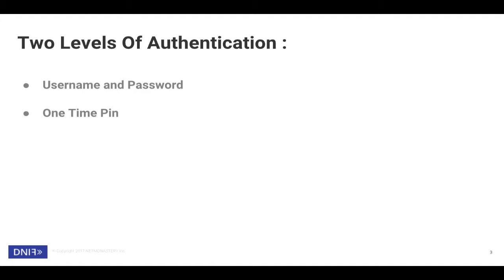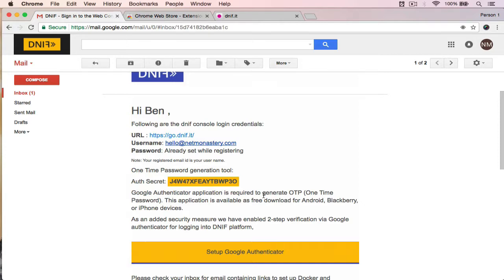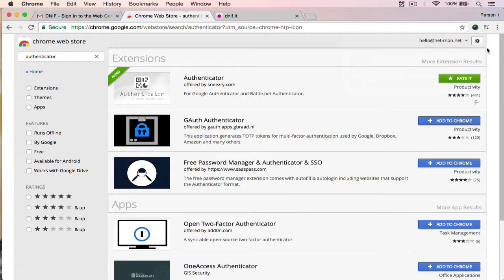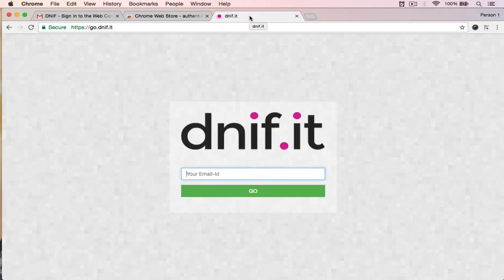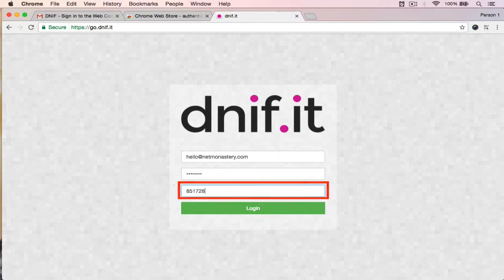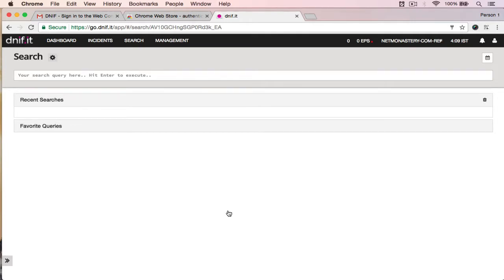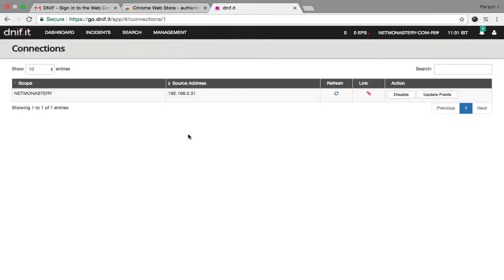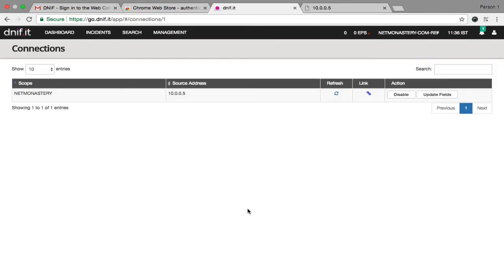Your First Sign-In To DNIF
Click here to know the step-by-step process involve in sign-in to the DNIF web console for the first time. Glimpse through our video before sign-in to the web console.